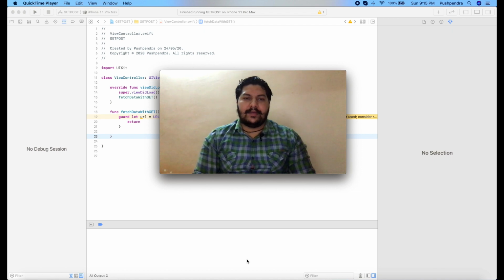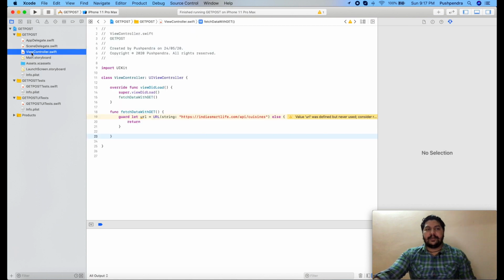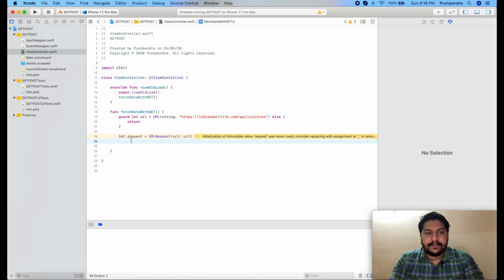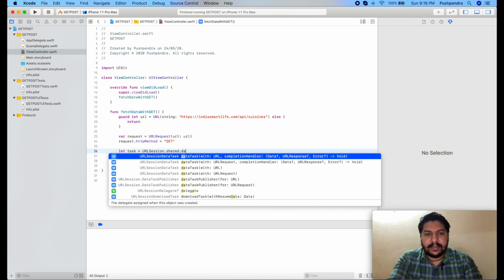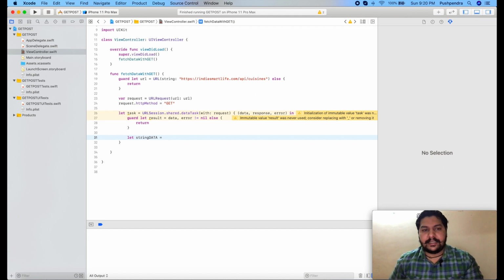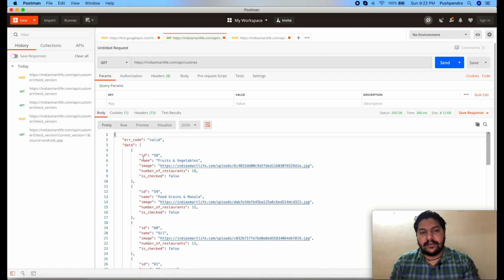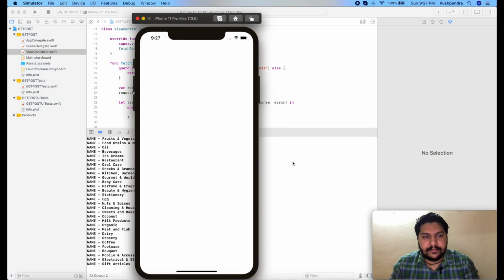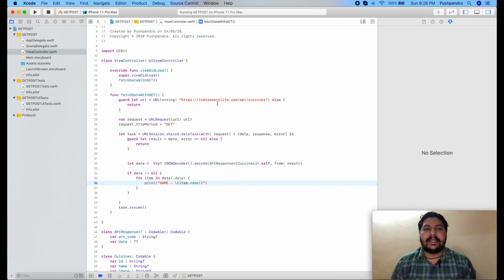GET & POST in Swift5: iOS Application Development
Thanks for visiting my channel. I hope this video may help you. In this video I have explained to you how you can integrate the GET and POST Method in iOS. And this programming video in Swift5 programming language.